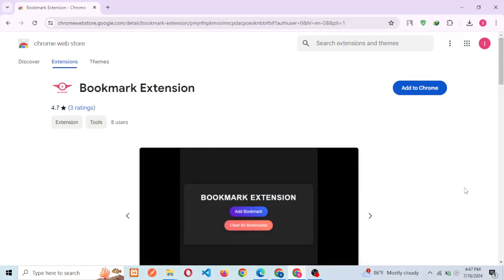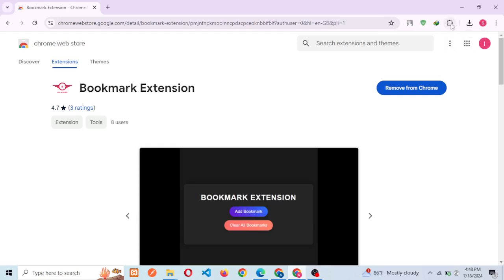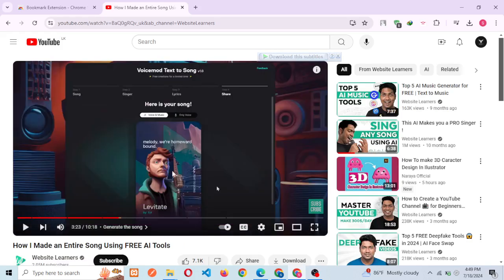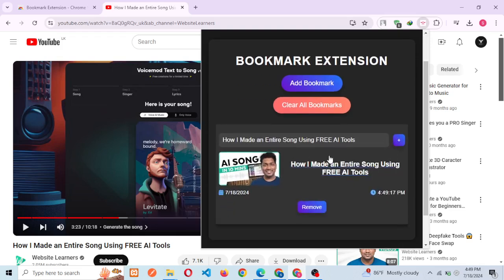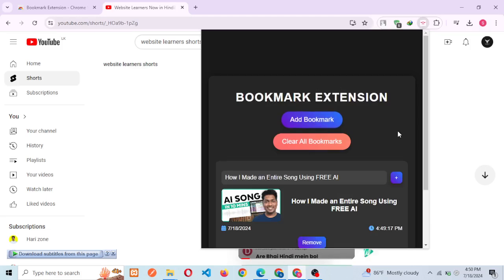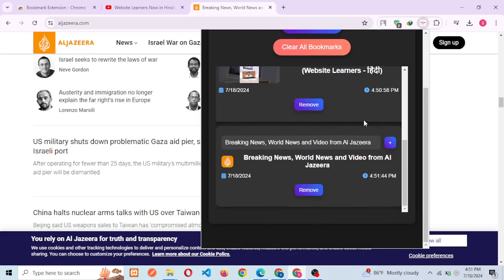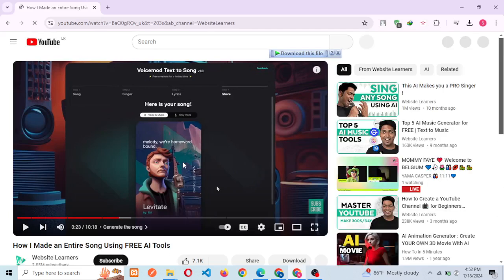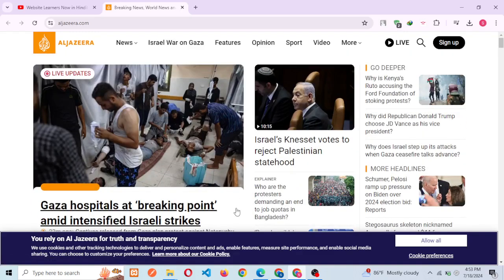How to Add a Bookmark Extension in Chrome | Step-by-Step Guide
🚀 Want to enhance your Chrome browsing experience? Learn how to add a Bookmark Extension to Google Chrome in just a few simple steps! This step-by-step guide makes it easy for beginners.

🔹 In this video, you'll learn:
✅ How to find and install bookmark extensions
✅ How to manage and use them effectively
✅ Tips to organize bookmarks for faster access